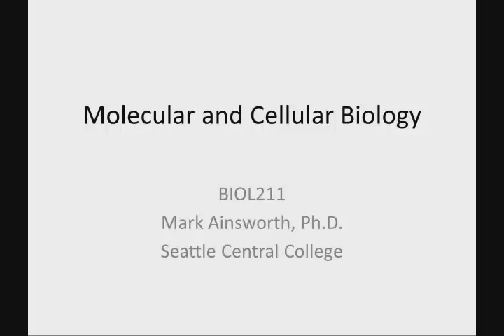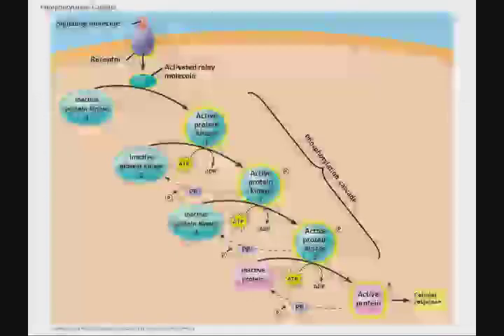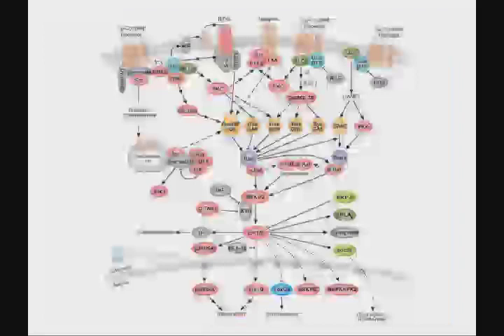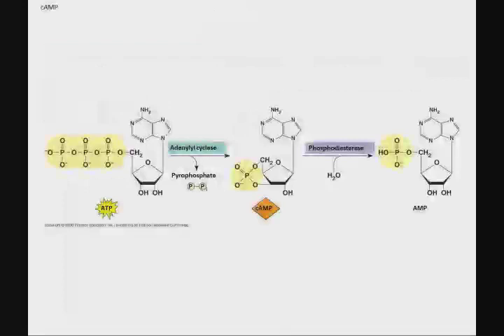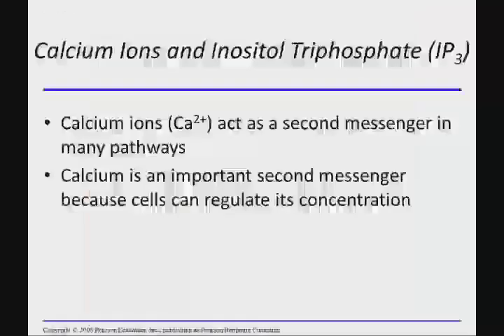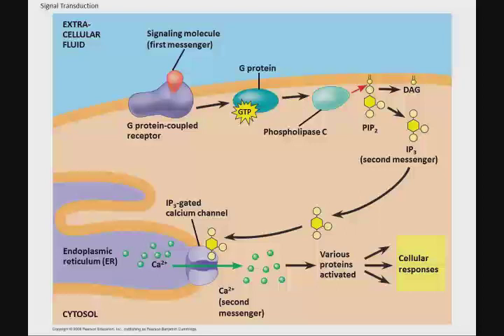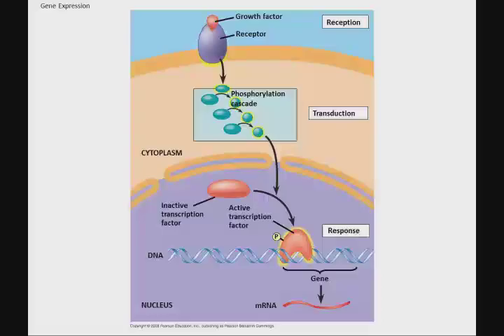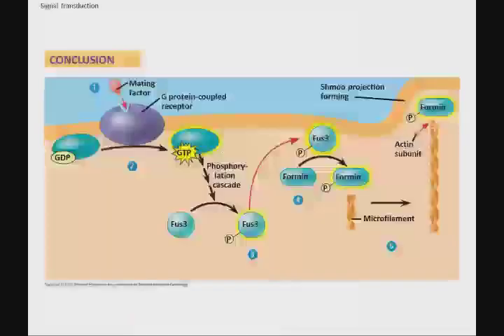11 04 Signal Transduction